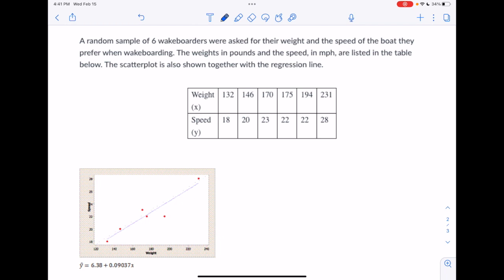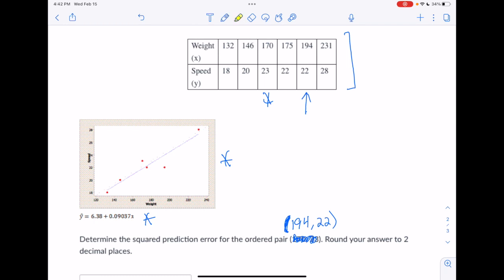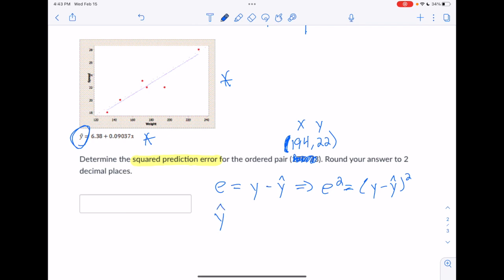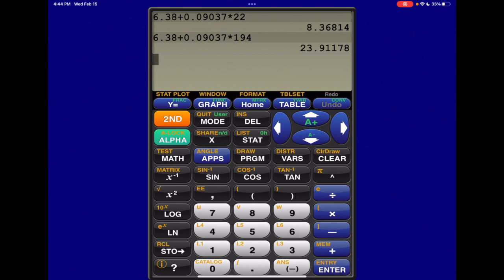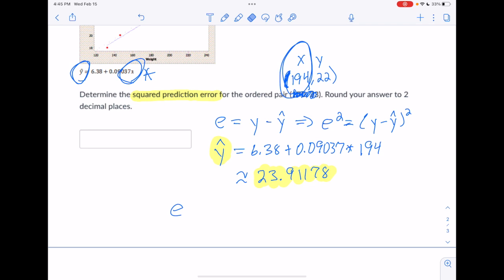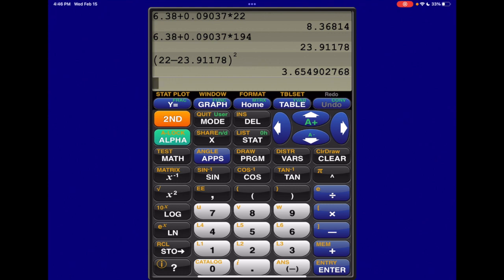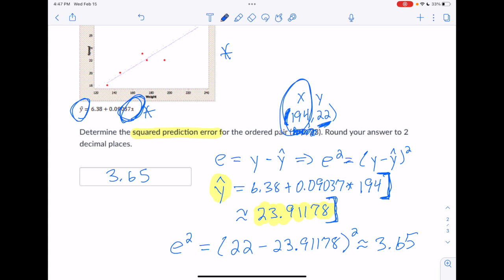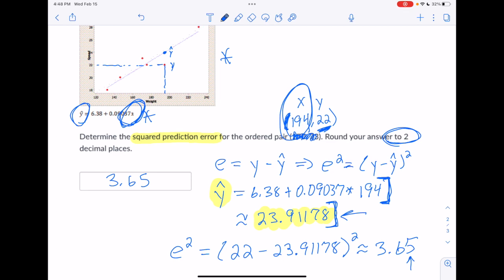MTH 43 Rev Quiz 4 Question 8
This video gives help on Question 8 of the Ch 4 Review Quiz.